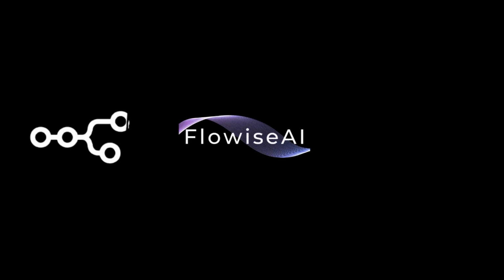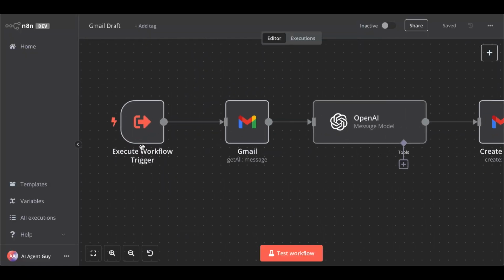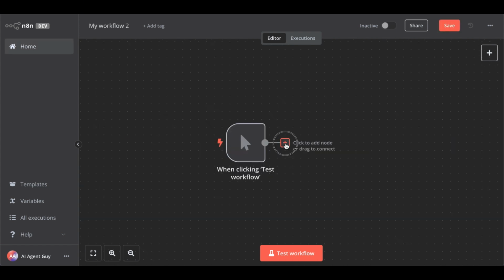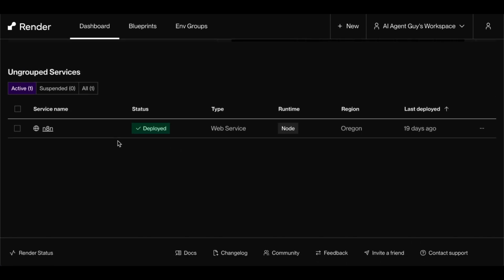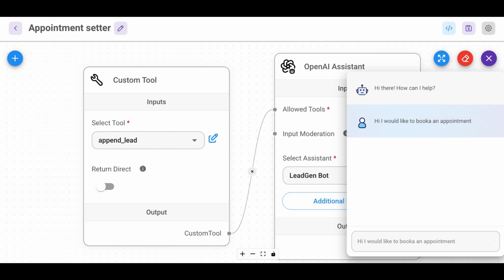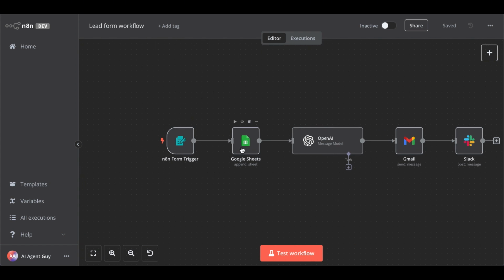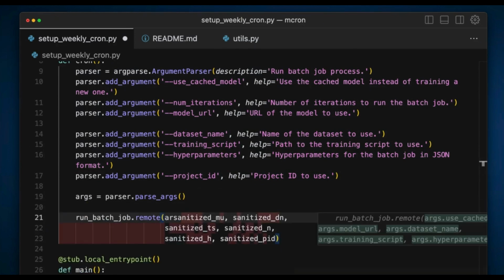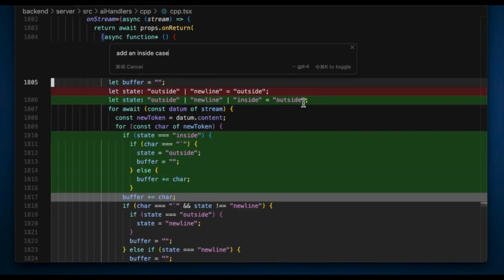Automate Anything with n8n, Flowise and Cursor, Here's How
In this video, I’ll reveal how to automate anything by building powerful AI agents with n8n, Flowise, and Cursor AI!

Chapters:
00:00 - Introduction
00:48 - Tool #1: n8n
03:33 - Tool #2: Flowise
05:45 - Tool #3: Cursor
07:39 - Summary